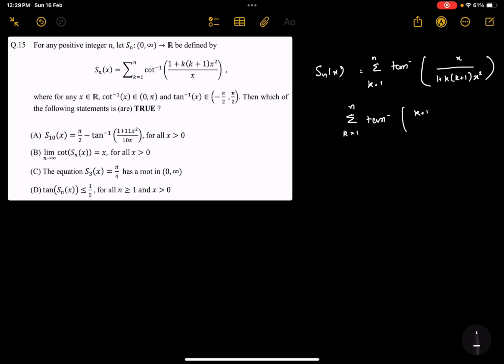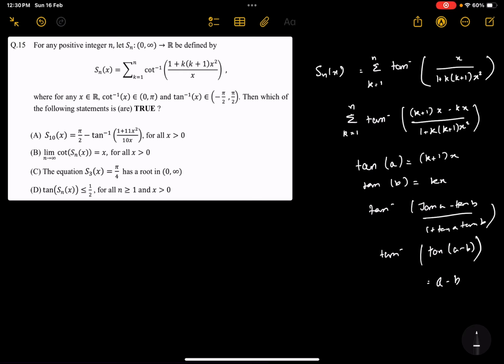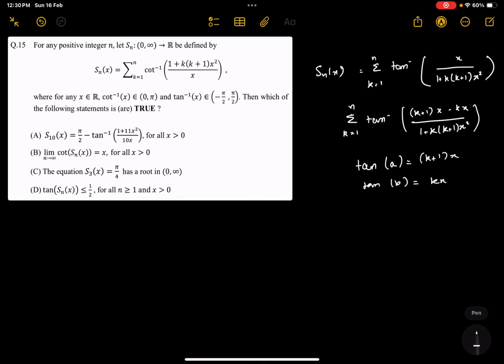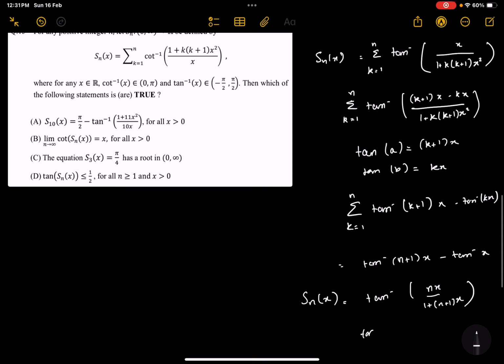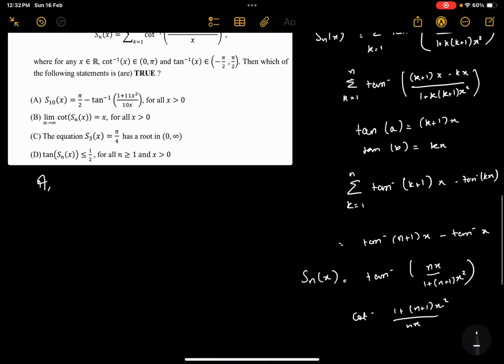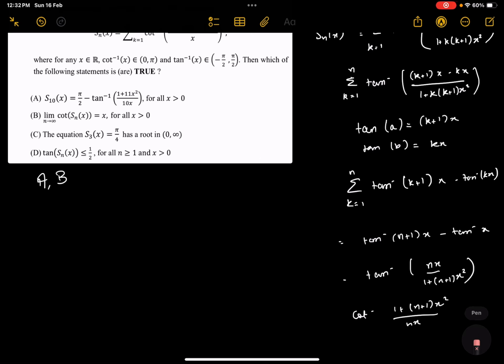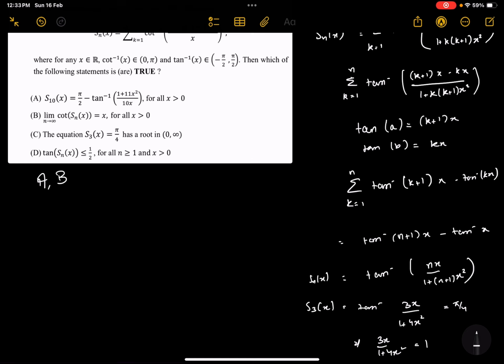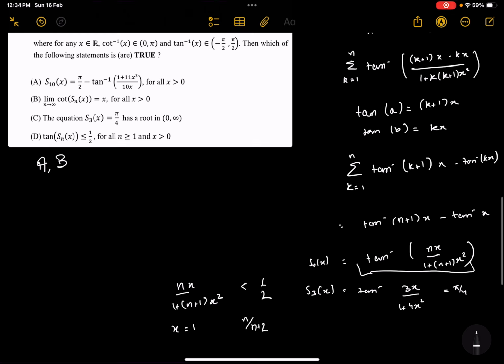JEE ADVANCED 2021 P1 Q15 | Step by Step Solution | JEE Advanced Preparation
❓Need help?
Having doubts in Trigonometry?
Drop your doubts in the comments below! 👇